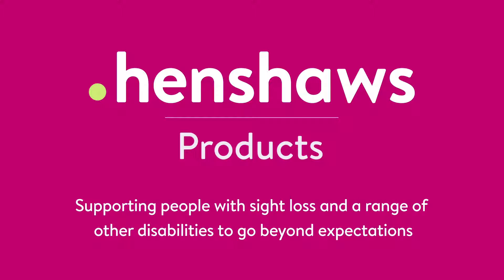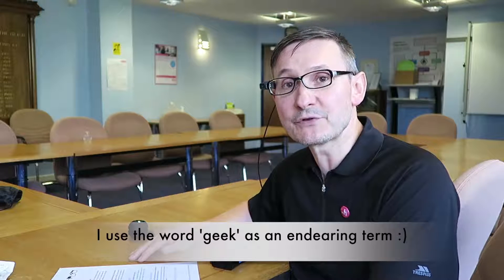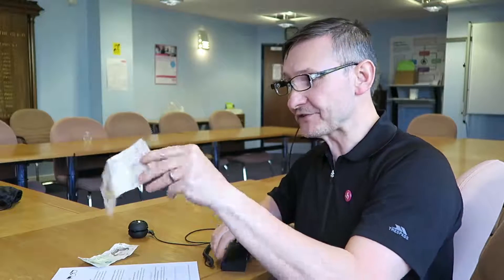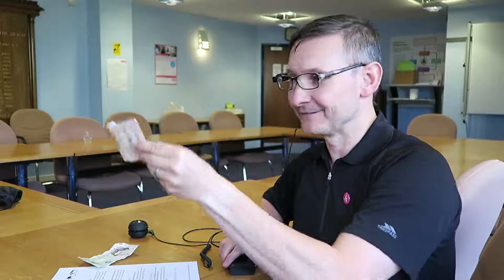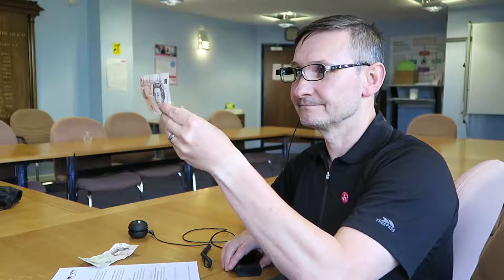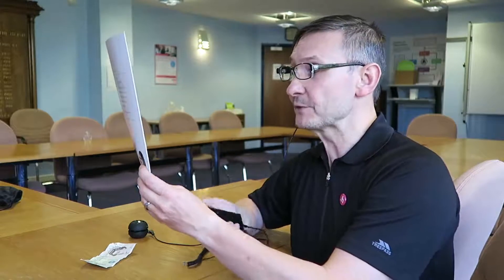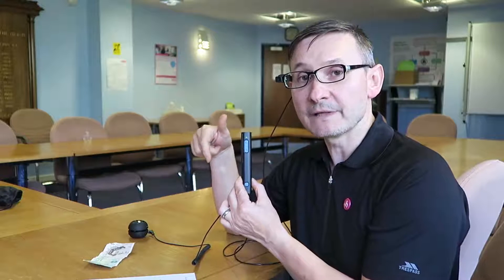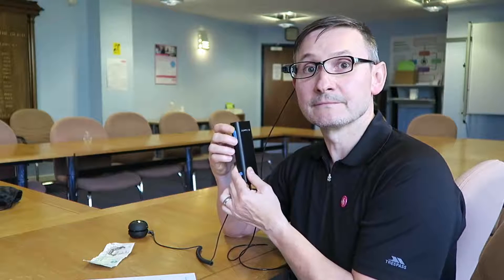OrCam V7 - New Features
OrCam We love technology at Henshaws and the OrCam is a real life changer for people with a visual impairment. Here we look at the new features in version 7.

However, we have a commercial relationship with them, through which we receive a percentage of sales that are prompted by our content. We believe this product is of value to our service users.